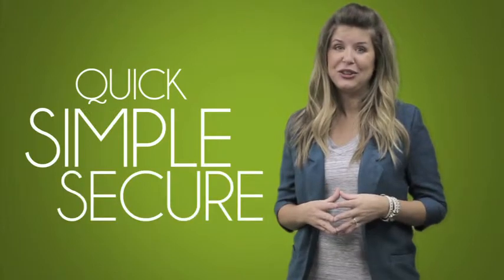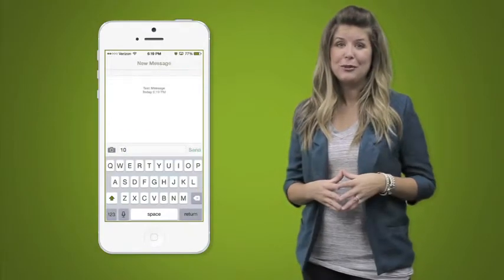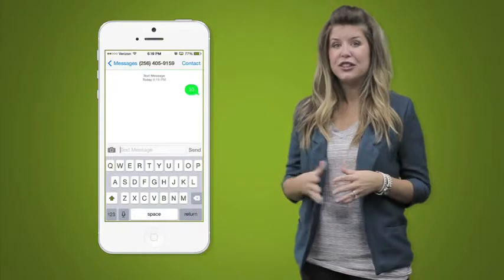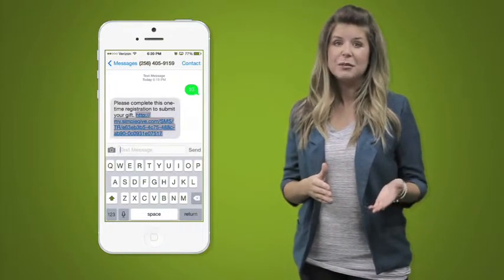Text to Give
Text to Give is a simple process.

1. Send a text with an amount to 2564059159
2. Click the link to register (only once)
3. You're done!